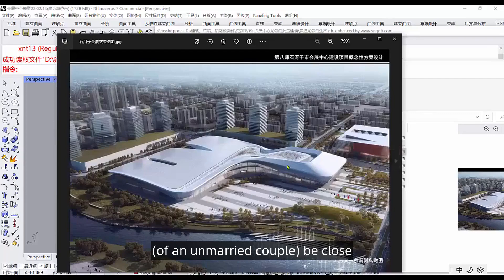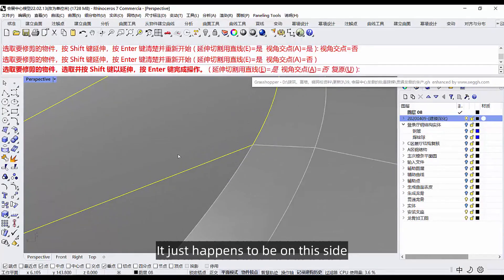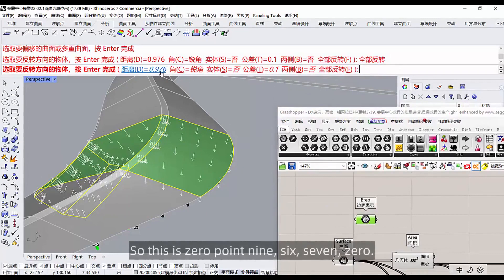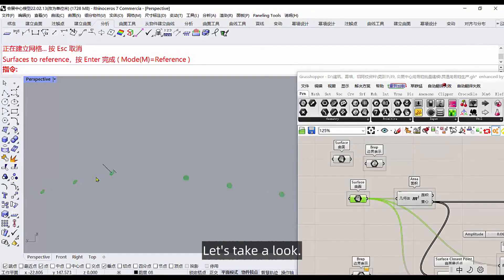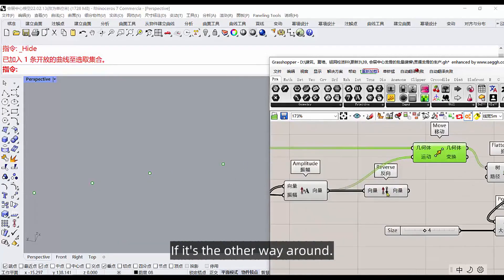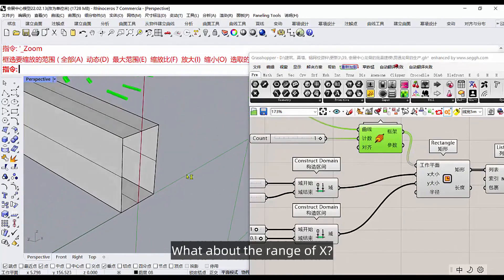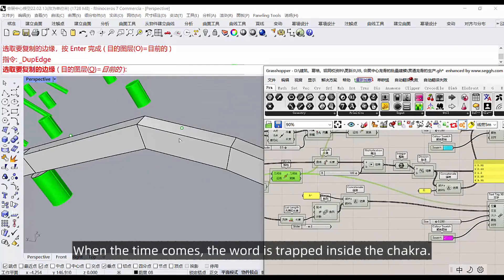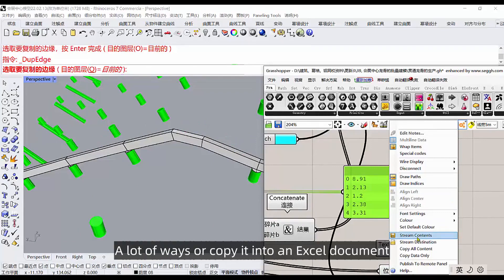Use rhino+grasshopper to design building skeleton model and processing angle